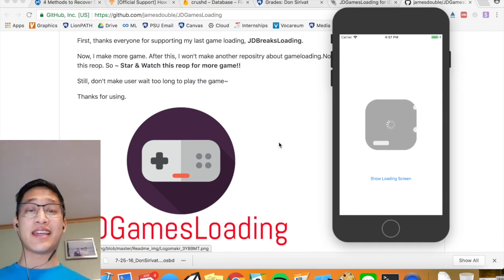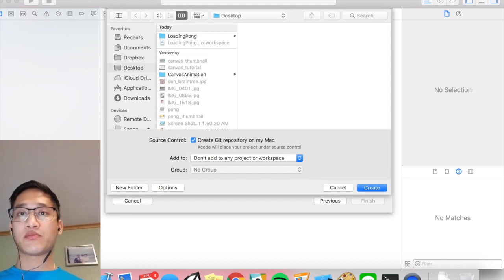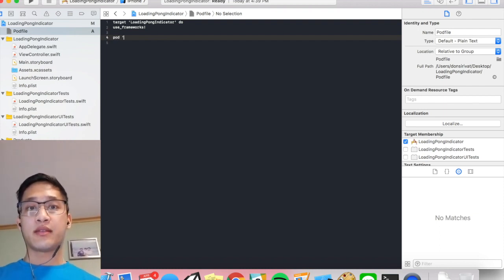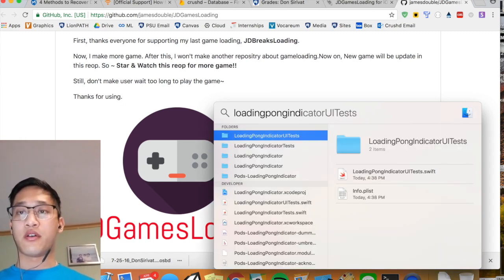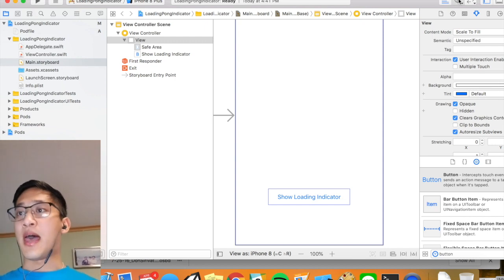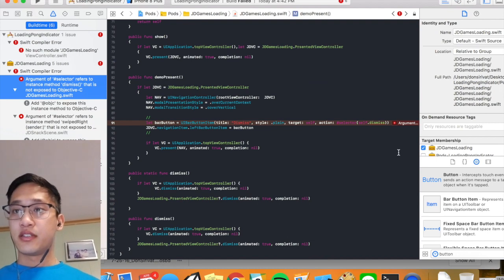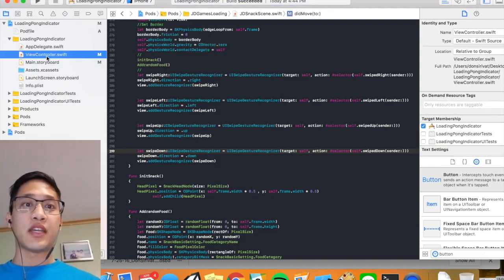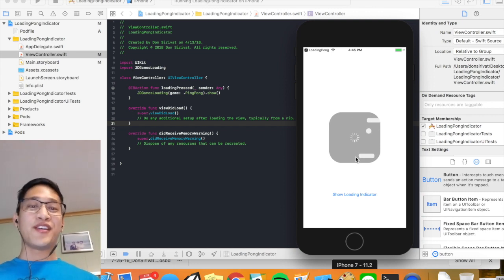Custom Activity Indicator! Create a Pong-Styled Loading View (Swift 4 in Xcode 9)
Today I'll show you how to create a customized loading indicator in Swift that allows your users to play different games while they wait. We will be using Cocoapods today and JDGamesLoading will allow us to implement a variety of different games in our Xcode project.